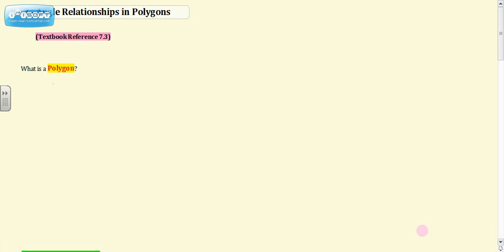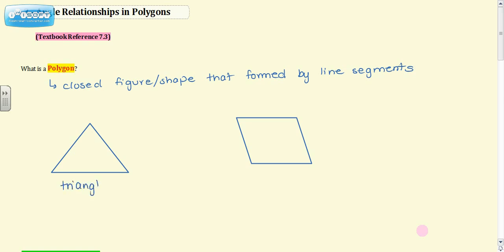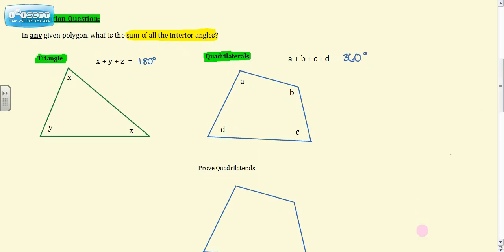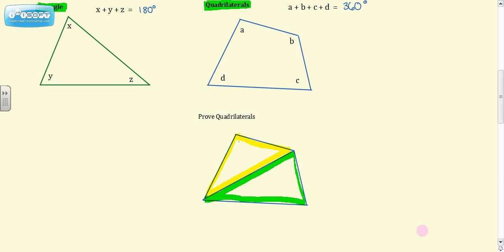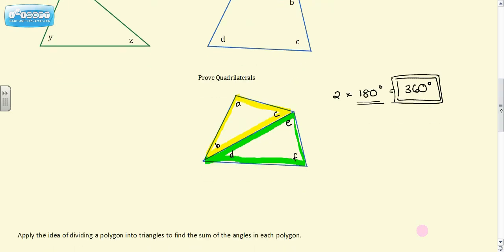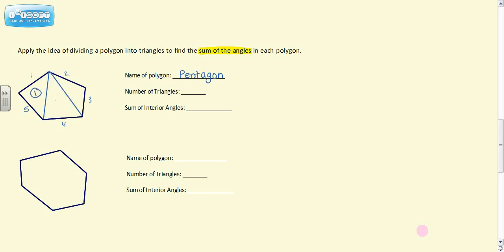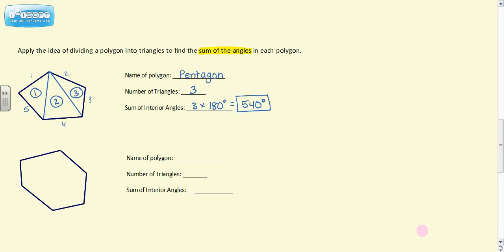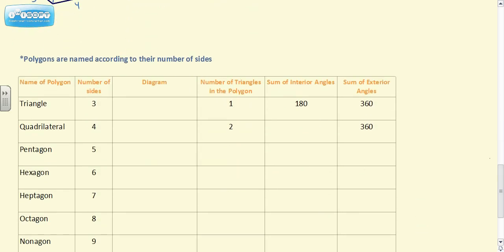MPM1D - Unit 6 - Measurement - 3 - Angle Relationships in Polygons - 2012-2013